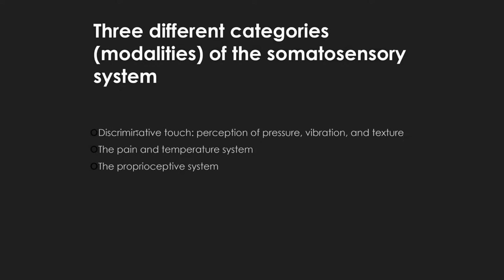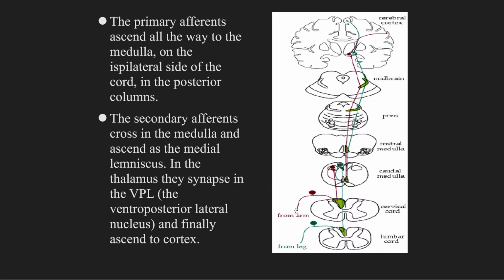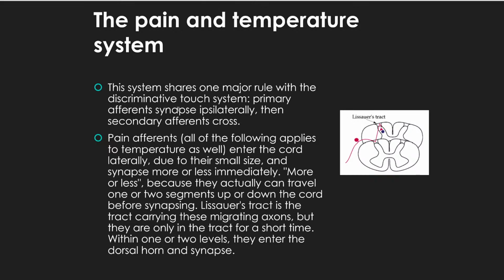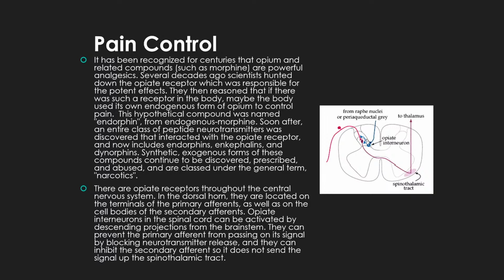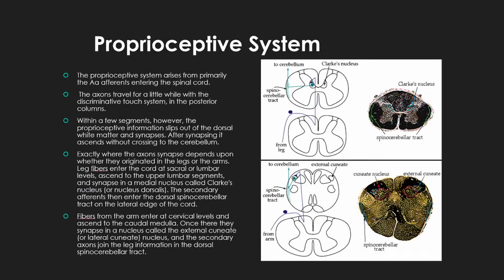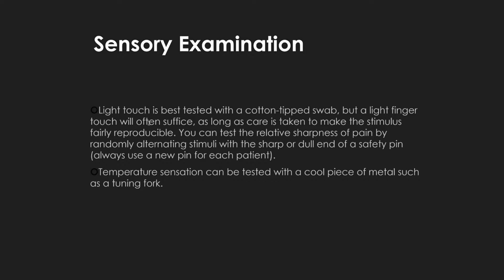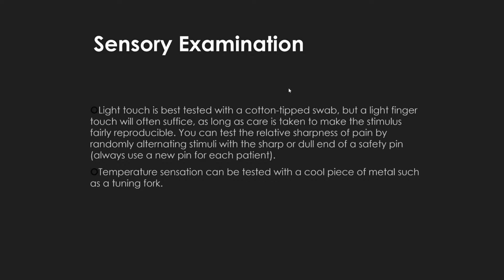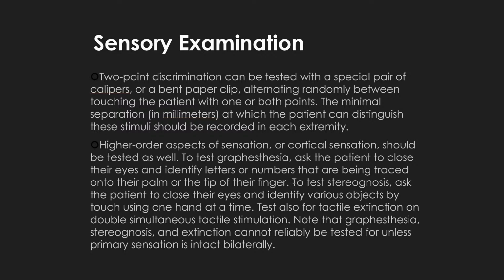Neurology Classes, Somatic Sensation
Somatic (segmental) sensory tracts topography, lesions and exam